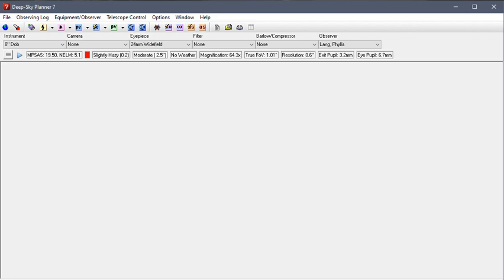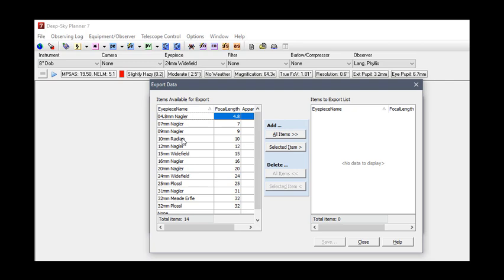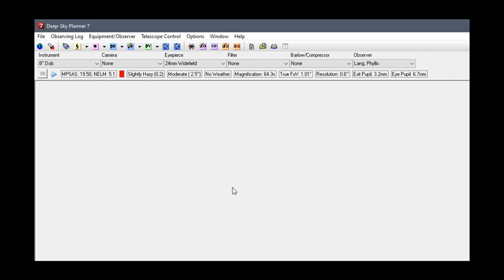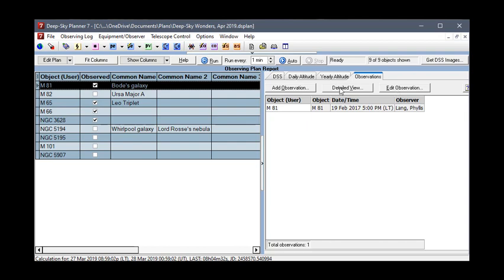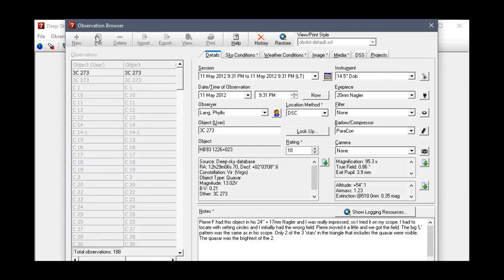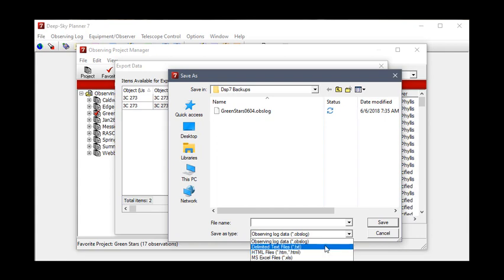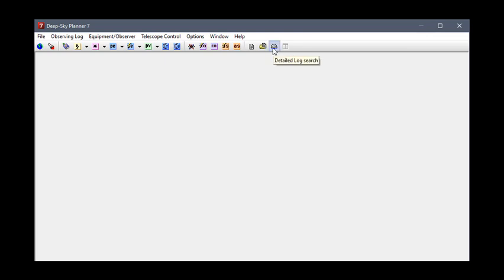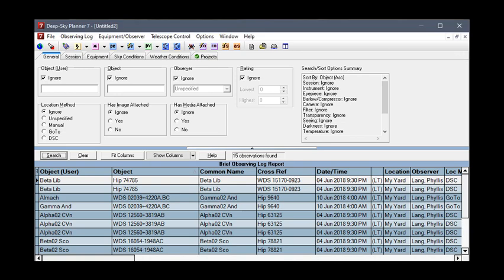Logging and Reporting Observations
Learn how to log observations and create reports on them using Deep-Sky Planner.

Topics and their start times in the video:
  Setup your equipment and location (0:00)
  Add observations from the Plan report (8:40)
  Add observations from the Observation Browser (14:10)
  Add Observations from the Project Manager (16:00)
  Import observations - OpenAstronomyLog (17:20)
  Import observations from other software (21:00)
  Search the log and create reports (22:20)